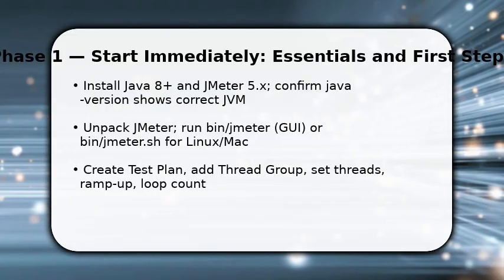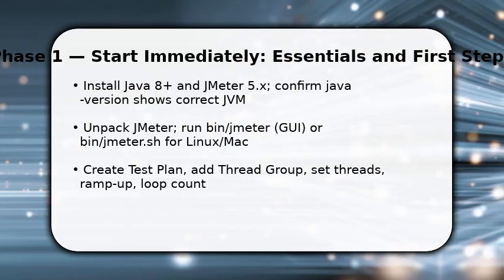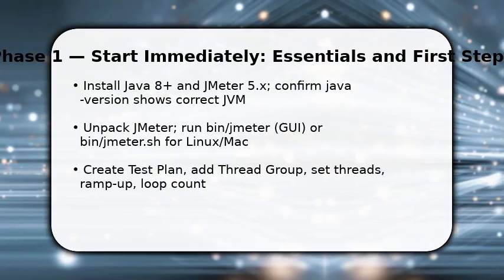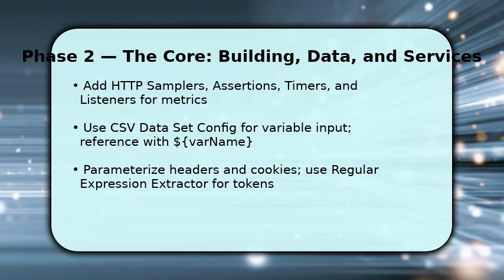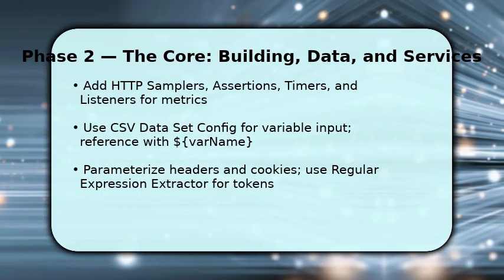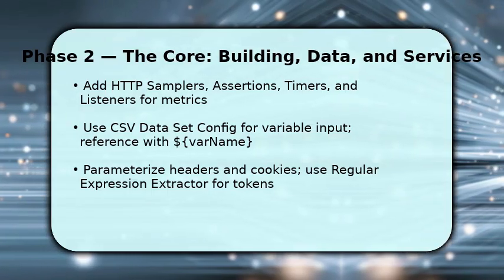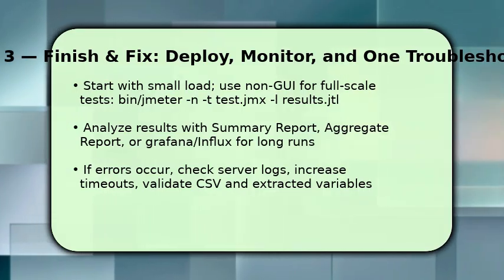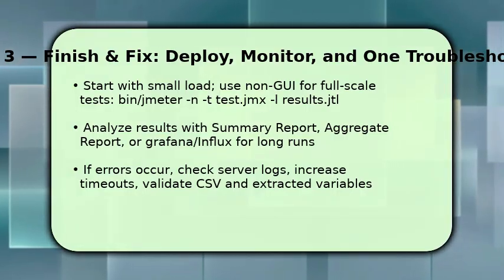How to Use Apache Jmeter (updated)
How to Use Apache Jmeter (updated) | 🔒 Surfshark VPN Deal — Stay private and secure. $1.99/mo + 3 Months Free ▸

Discover the latest techniques for using Apache JMeter to stress test and benchmark your web applications. This updated guide covers essential tips, tricks, and best practices that will help you optimize performance testing with ease.

Apache JMeter, performance testing, stress test, web application optimization, benchmarking tools,